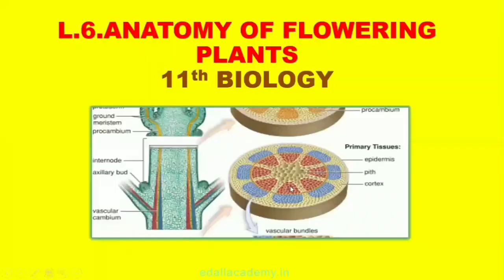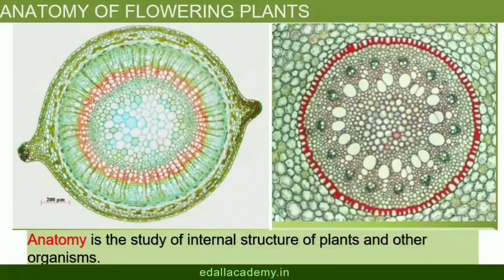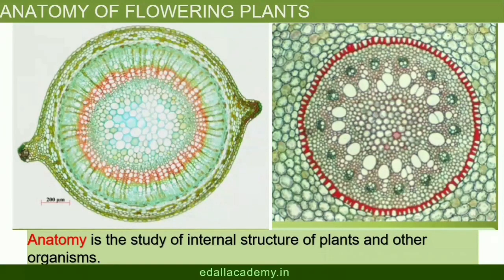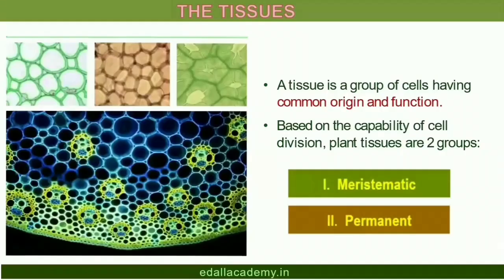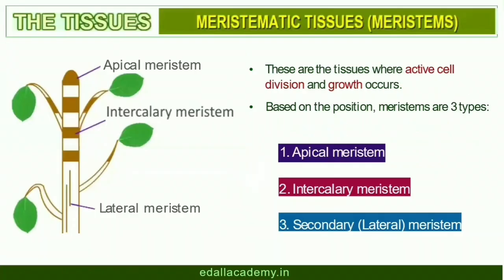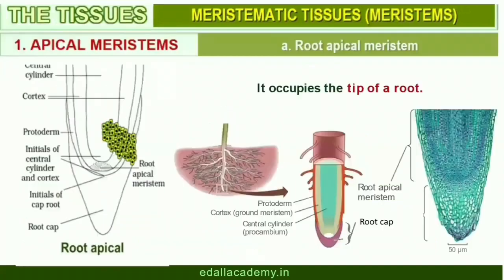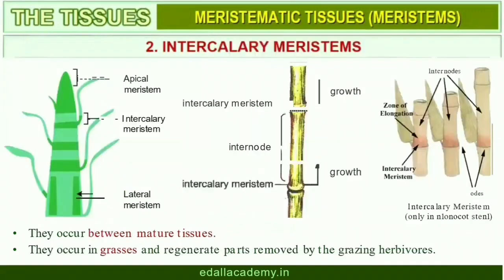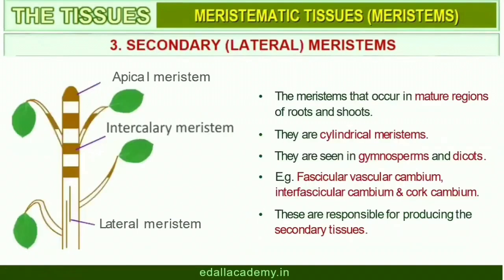The Tissues | Meristematic Tissues | CBSE Class 11 Biology | Anatomy of Flowering Plants | NEET 2025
In this video explained about Tissues and Types of Tissue System from CBSE class 11th Biology syllabus the topic is Anatomy of Flowering Plants.